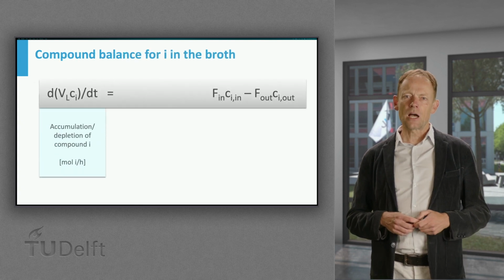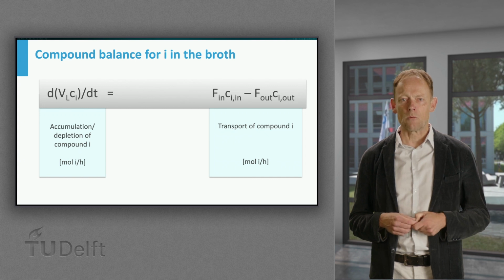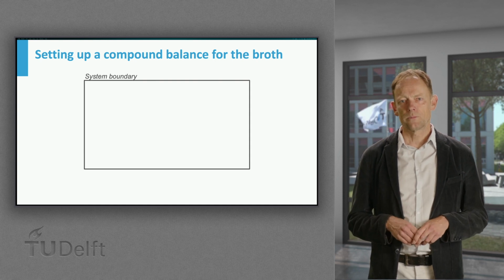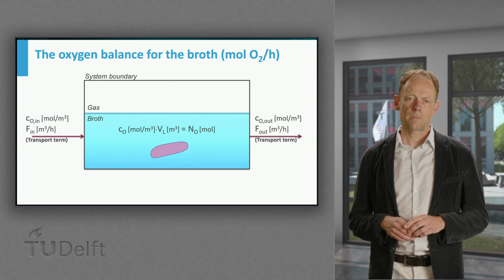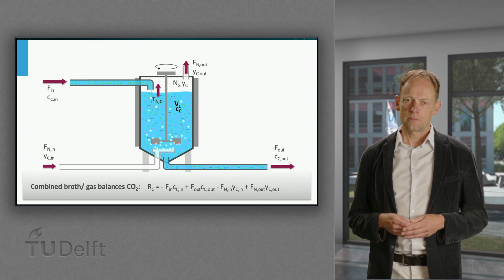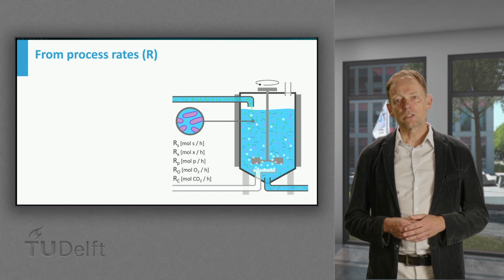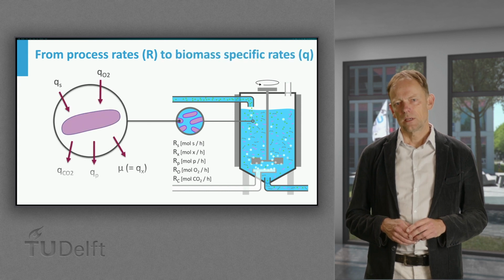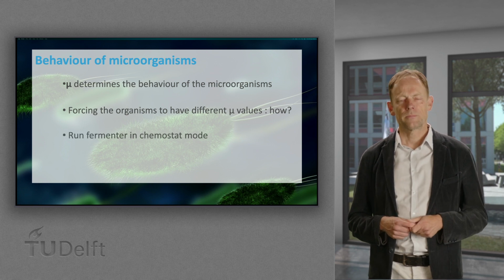IB01x_2023_Week_2_2_Rates_and_balances-video